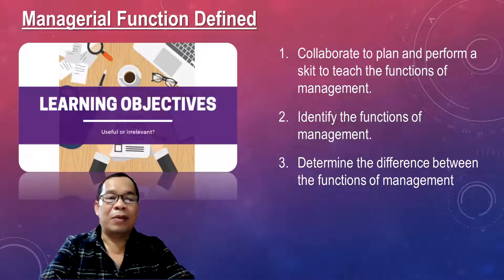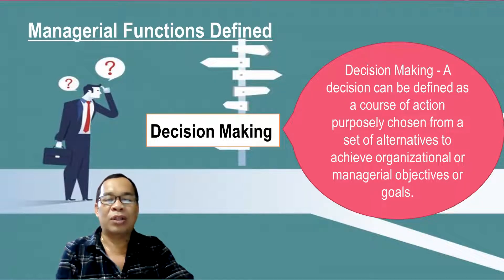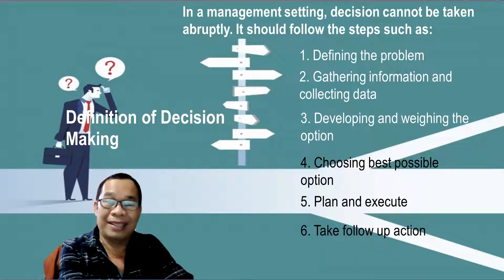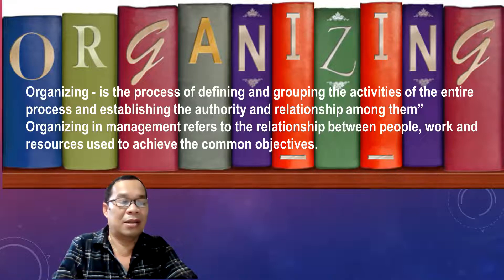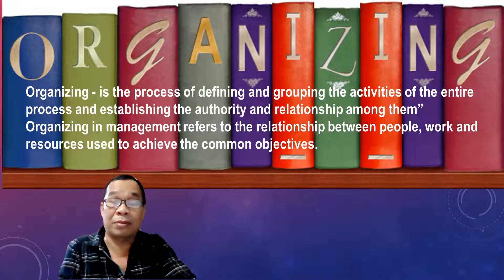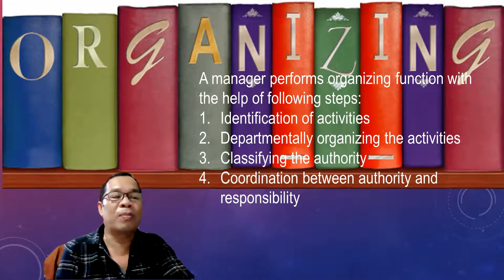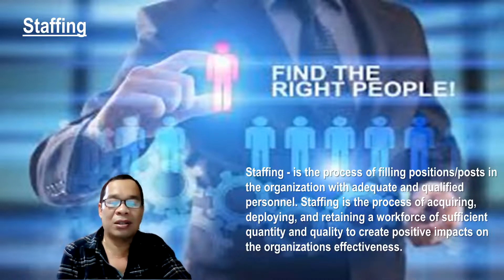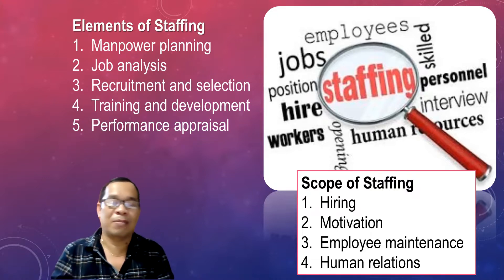IT 303 L2: Managerial Function Defined